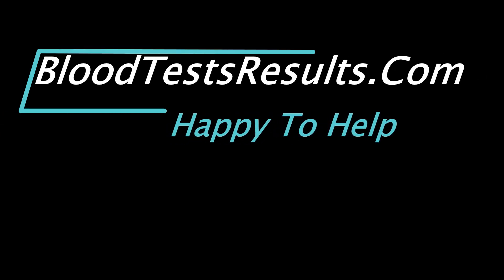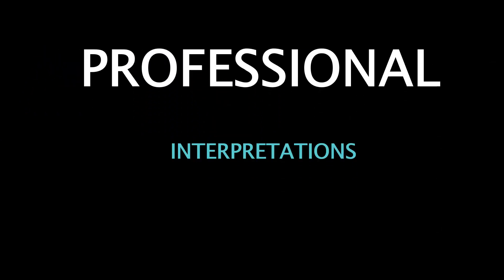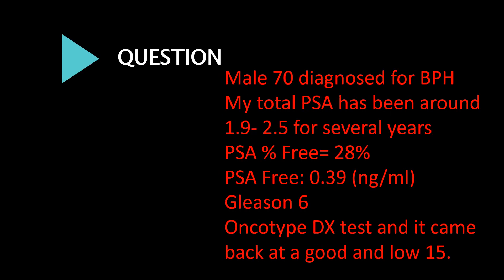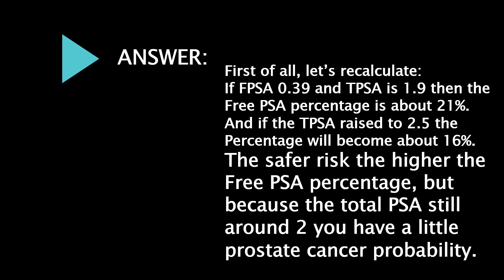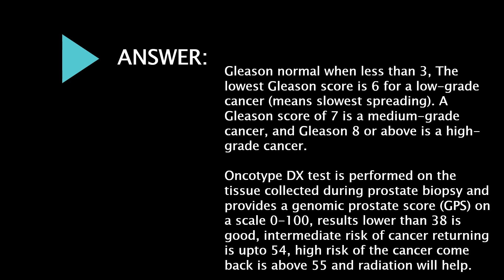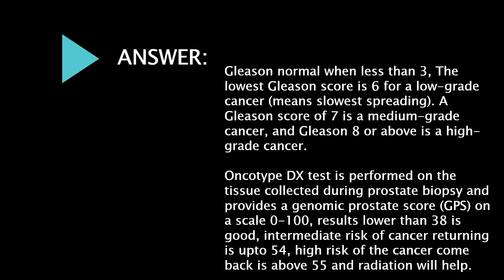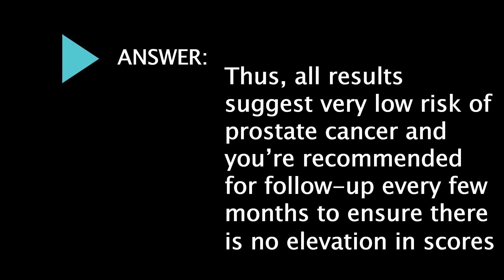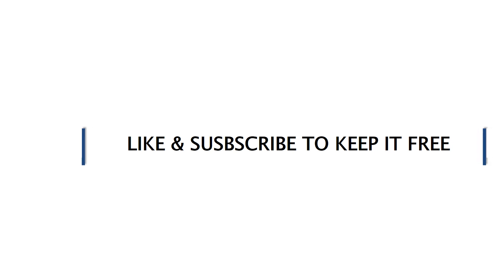Free PSA ratio 28 Man 70 Gleason 6 Oncotype DX 15. Am I safe of Prostate cancer?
Blood test Vlog the detailed answers on a question sent to our official page about the risk determination if the free PSA is about 28% and normal Gleason score and normal oncotype dx test results.